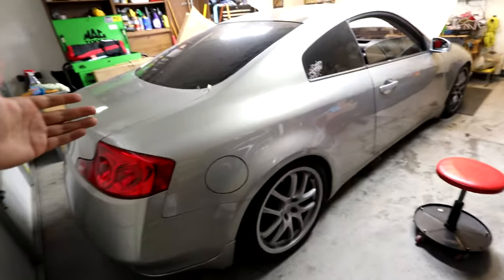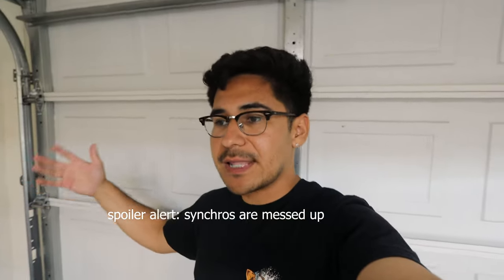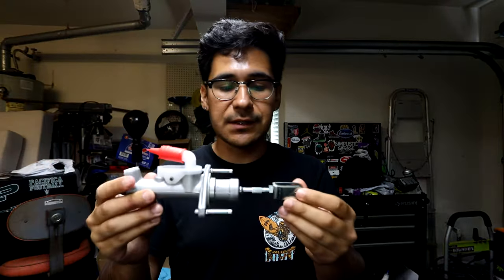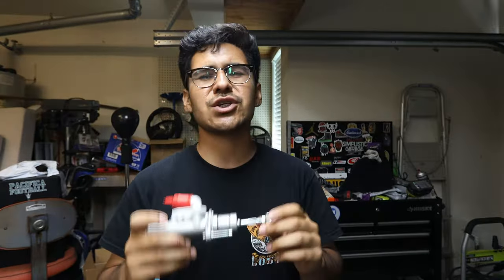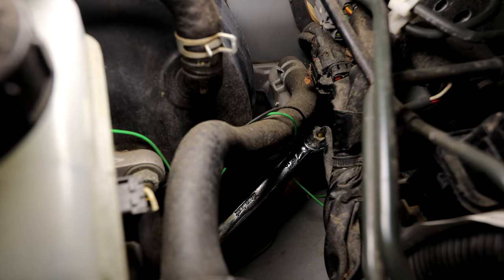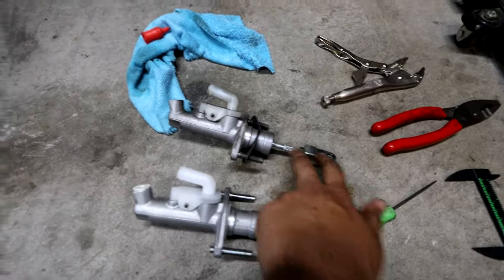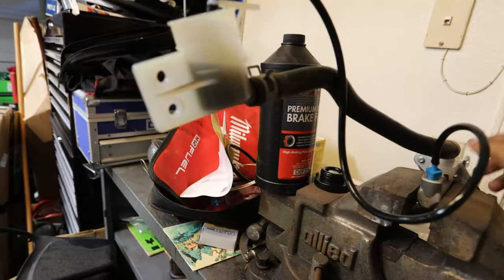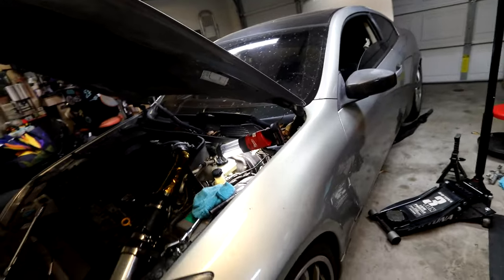Attempting to Fix THIS Problem with my G35!! (Clutch Master Cylinder Install)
Attempting to Fix THIS Problem with my G35!! (Clutch Master Cylinder Install) In this video, I'm taking a look at one of the common problems drivers experience with their G35--a clutch master cylinder that's not working properly.

If you're experiencing problems with your clutch master cylinder, then this video is for you. I'll show you how to fix the problem and keep your car running smoothly!
My car is a 2004 Infiniti G35 Coupe 6MT Brembo Package Desert Platinum and has Muffler Delete exhaust

camera i use
tripod thingy i use
lens i use
cheaper but still great camera
microphone i use
sd cards i use

Mod List:
06-07 Updated Tailights
19" Forged Rays wheels
Reverse camera installation
DIY G35 Clutch master & Slave Cylinder replacement
INFINITI G35 / Nissan 350z - Fix Clutch Pedal - Bleed Install Slave Cylinder
NEW Clutch Master Cylinder Install for the Nissan 350z | How To Replace on 350z/g35
G35/350Z Clutch Master Cylinder replacement| Garage Things Ep1
Infiniti G Joe Vazquez g35 coupe mods g35 mods g35 muffler delete infiniti g35 infiniti g35 coupe 2004 infiniti g35 coupe g35 headlights g35 tail lights infiniti g35 muffler delete G35 Coupe Tricks - Key FOB and Interior Tricks Small Upgrade EVERY G35 Owner NEEDS!! G35 How to Program Key Fob!! Top 3 G35 Mods EVERY Owner NEEDS! How to program a Infiniti G35 remote key fob 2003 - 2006 HOW TO PROGRAM G35 KEYLESS REMOTE ** G35-Top PERFORMANCE MODS** Installing My Spec D Headlights On My G35!! How to program Infiniti Keyless Entry Remote Keyfob Replacement Programming 3 Things to Help Maintain Your G35!
Small Upgrade EVERY G35 Owner NEEDS!!
BEST First Mod EVERY G35 / 350z Should Do NOW!!
The MOST Useful Thing EVERY G35 / 350z Owner NEEDS!!
Android Stereo Install | Infiniti G35
Watch This BEFORE Buying 75mm Throttle Body for your G35 / 350z!!
One of the MOST Overlooked Parts on YOUR G35 / 350z!!
Top 3 G35 Mods EVERY Owner NEEDS!
Looking for G35 content? How to make your G35 sedan or coupe faster? What mods to buy and how to install them onto your VQ? Whether you have a Infiniti G35 coupe or sedan, THIS is the channel for YOU! The content goes from the G35 getting a muffler delete to a custom exhaust! To installing performance parts and top mods from Motordyne, Z1 Motorsports, Concept Z and showing you how to replace ball joints and control arm bushings as well as common problems with g35's like oil consumption.
My name is Joe Vazquez and I am a G35 Enthusiast. I want to be able to learn and show everything about g35's! I want to make it simple to repair and work on your own g35 whether you have one or ready for when you buy one! You will get tips, tricks, how to, reviews, gadgets and more in this channel to help make your g35 the very best for you!
Infiniti G Joe Vazquez G35 cars, sports cars, motorsports
VQ35 INFINITI NISSAN CAR VLOGGER 350Z